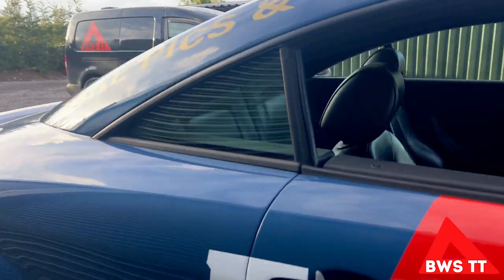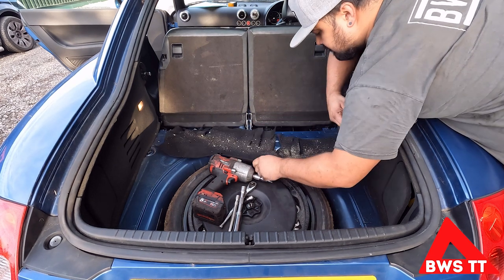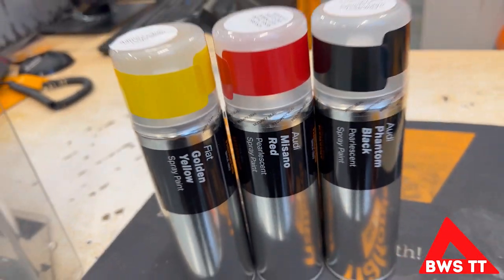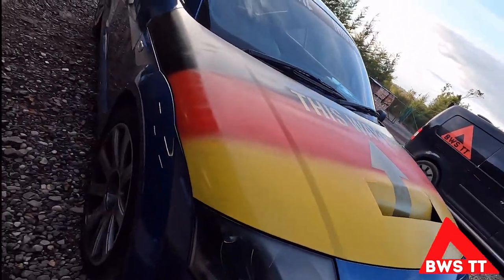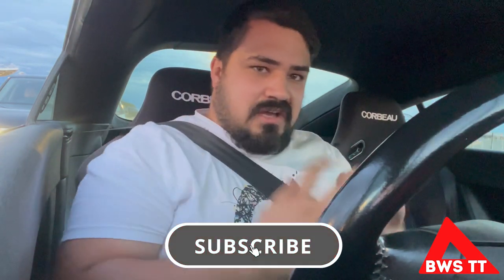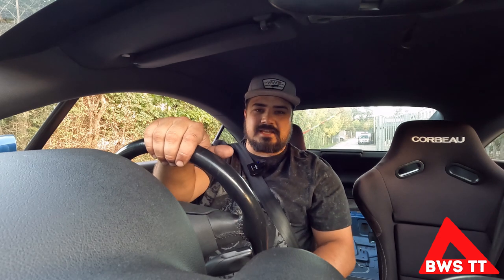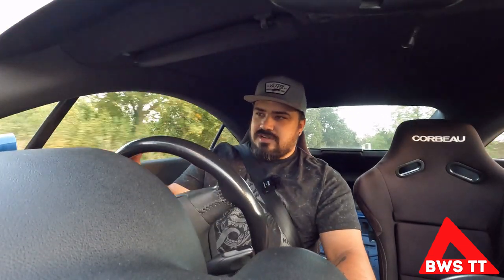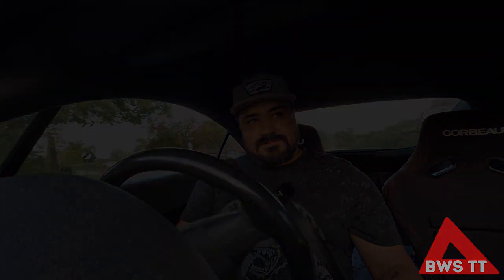Bucket seats in the Audi ready for the Nurburgring!